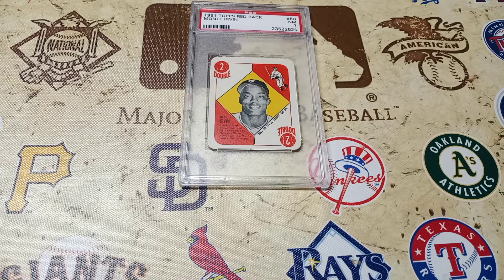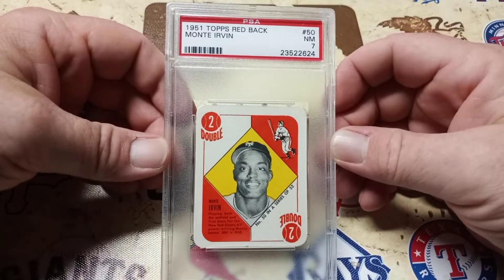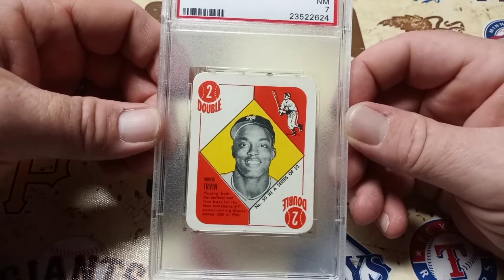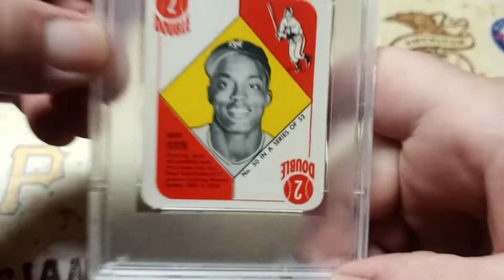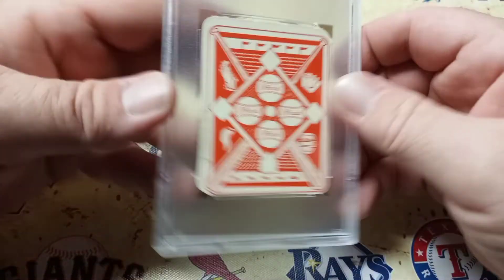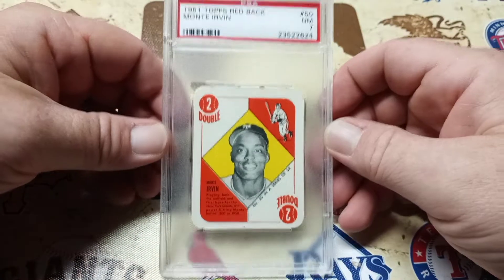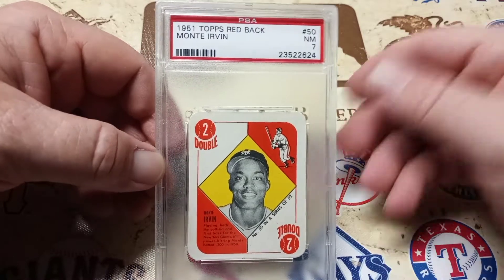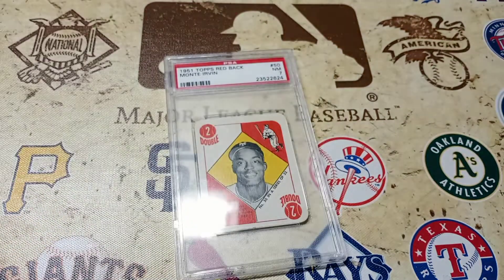Card of the Day!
Today's Card of the Day in the Card Pyle